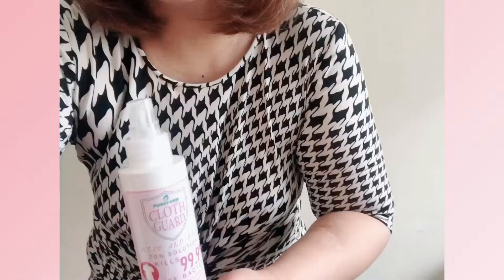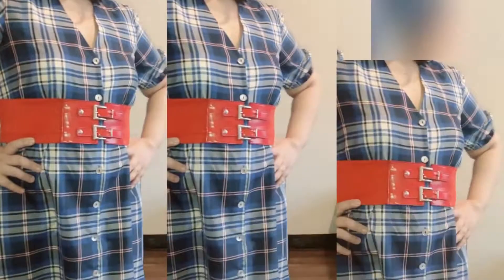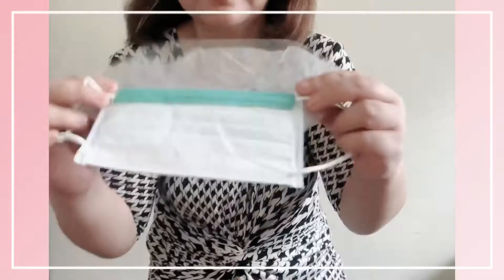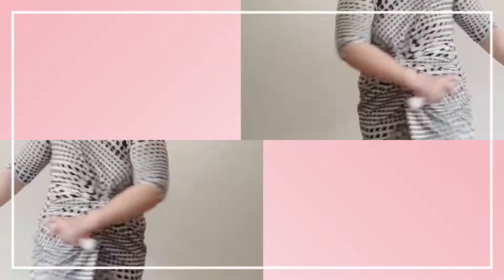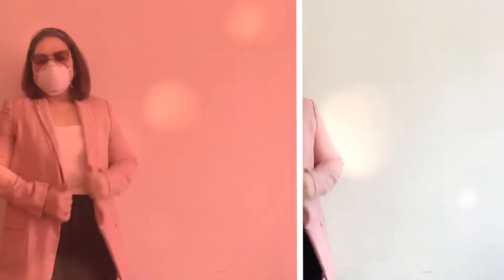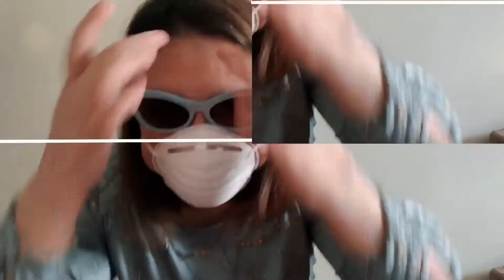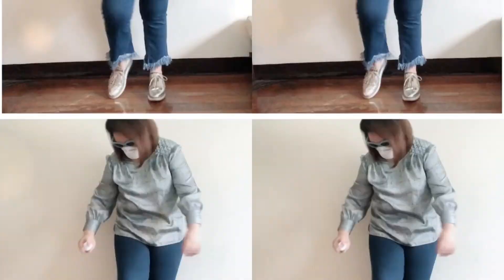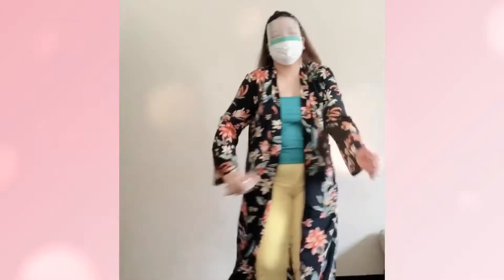BACKTOWORK OUTFITS IDEAS WITH CLOTHGUARD 👩‍💻😷| JAZZY JAQ 💖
In lieu of Personal Protective Equipment ( PPE ) , CLOTHGUARD is the  additional accessory to your day to day back to work outfits ! 💖

I’m also recommending to you my Jazzy Peeps to wear Cotton , Polyester or Silk on a daily basis since these textiles are considered water resistant which may add protection to the body considering  the PPE is made of water repellant / water resistant textiles .

And also imagining how hot the PPE will be if we wear it 😅😍 unless we will be in areas like hospitals , clinics and other  places which will require us to wear PPE 🧥😷.

Please join and the announcement of the 10 winners will be on July 10 , my birthday 🎂💝 !

ACKNOWLEDGEMENTS :
For my classy and lovely earrings 💖
ESTILLO TROPICAL MANILA

EDITED Using VIVA VIDEO

STAY HEALTHY , STAY SAFE & STAY GORGEOUS 💃!

HAPPY WATCHING 💖💖💖